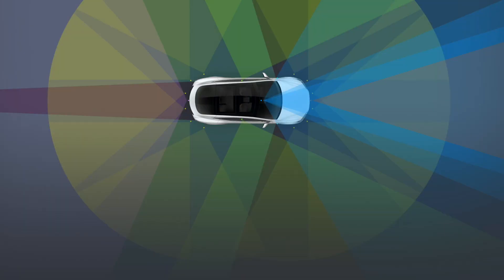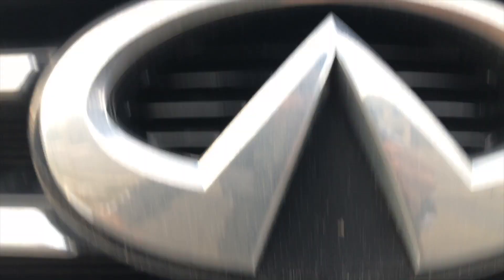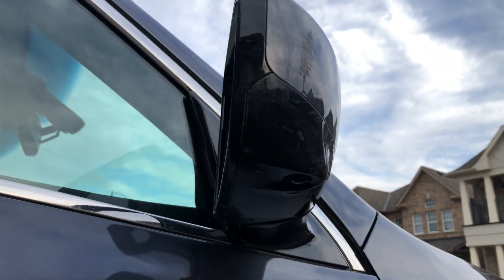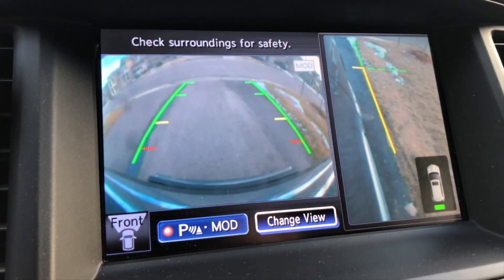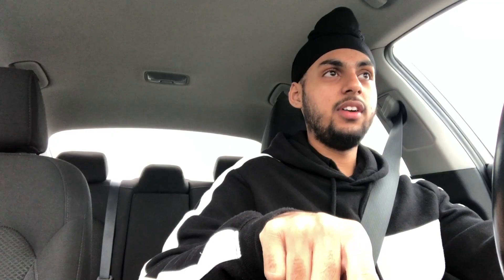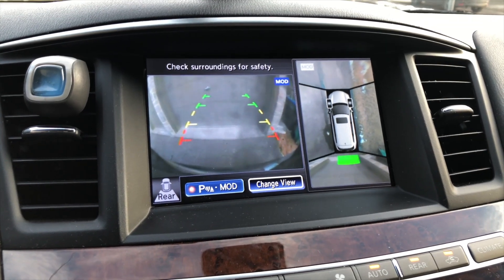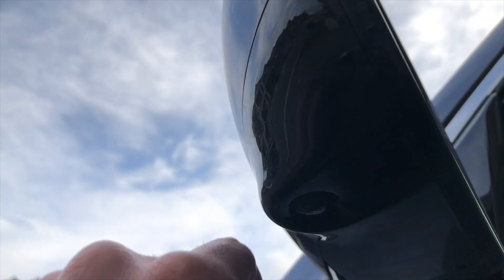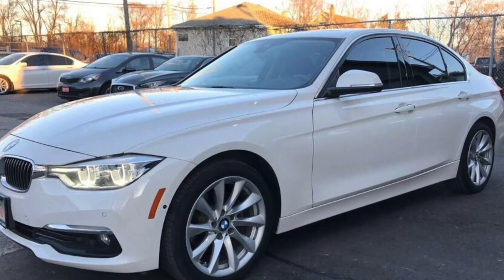WHY Tesla's CAN NOT Have 360° VIEW: EXPLAINED!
In the world of Tesla vehicles, everyone seems to want a 360°  view camera because they know that the new Tesla's come with 8 camera, but most do not understand this one key thing which I'll be talking about in the video!

I have started this channel talking about Electric cars. This channel is to focus more on the financials of the industry but we'll some odd videos here and there.

Here's the equipment I use:
Canon m50

Canon T6i

Rode Videomicro

Canon 6D Mark II

Canon 50mm f/1.8

Zhiyun Smooth 4

K&F Concept ND

K&F Concept Rings

Lavalier Mic

Viltrox Speedbooster

Aperture Light

Have a wonderful day and make it count!!